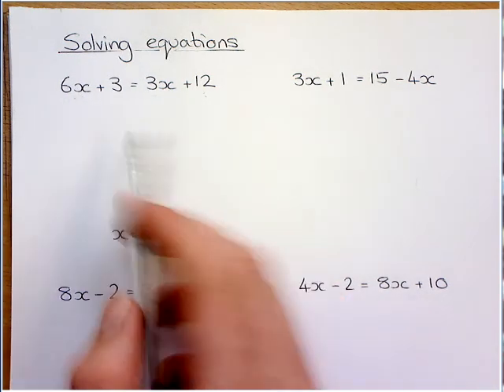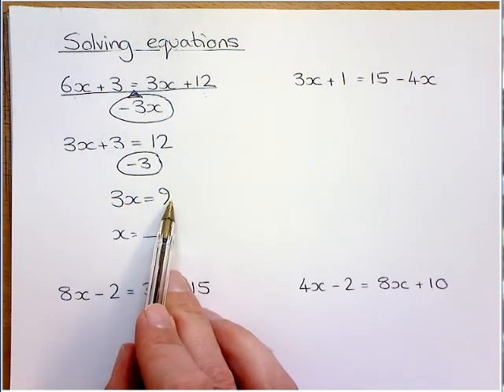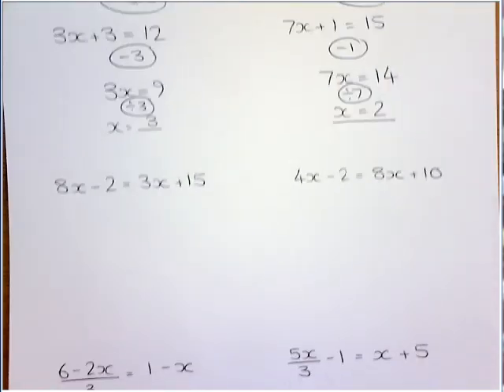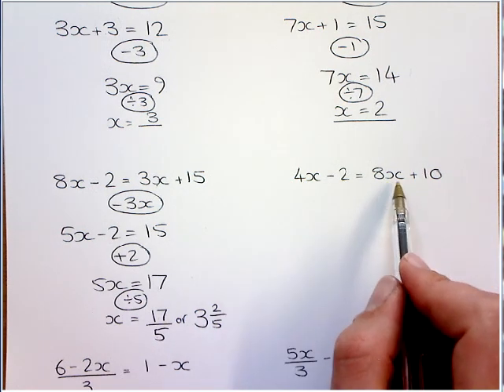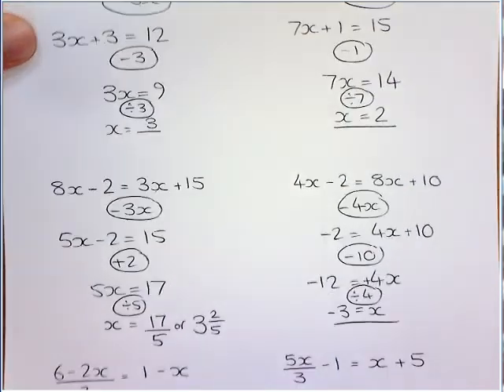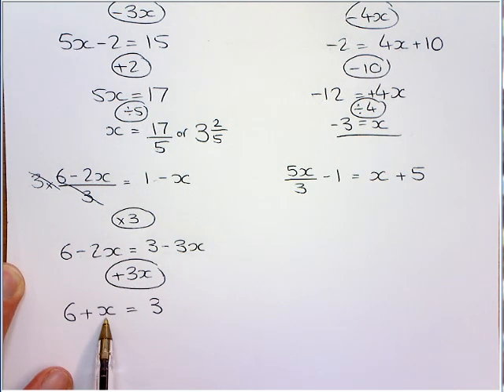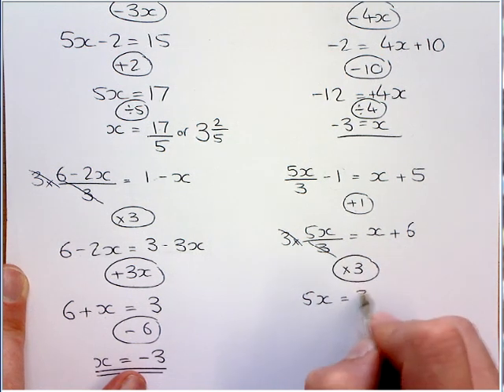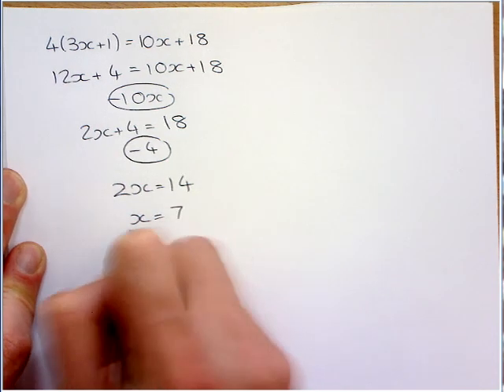CB solving equations